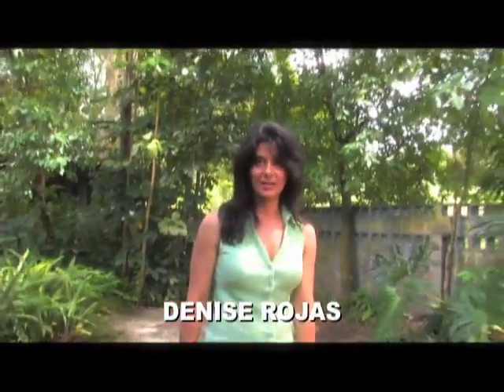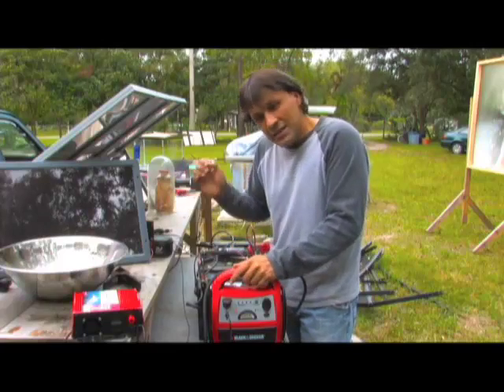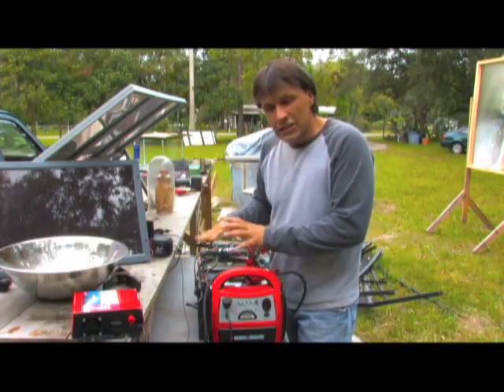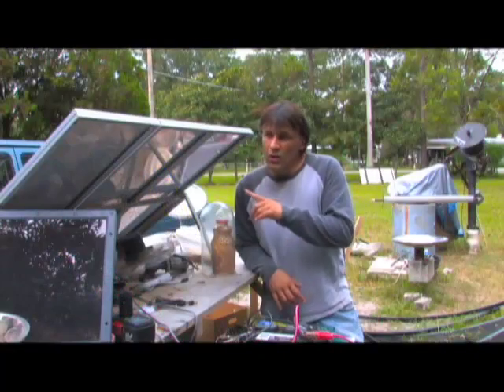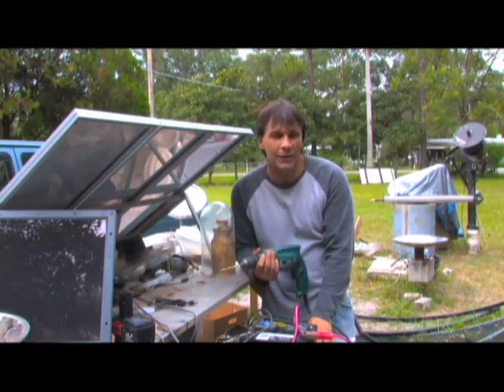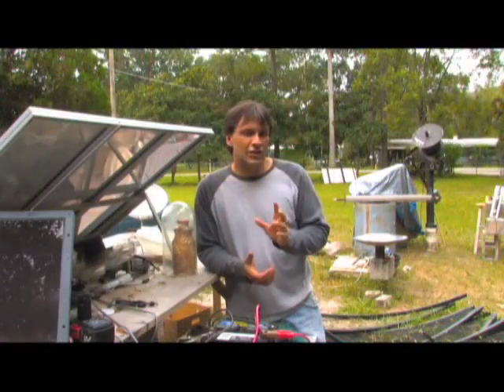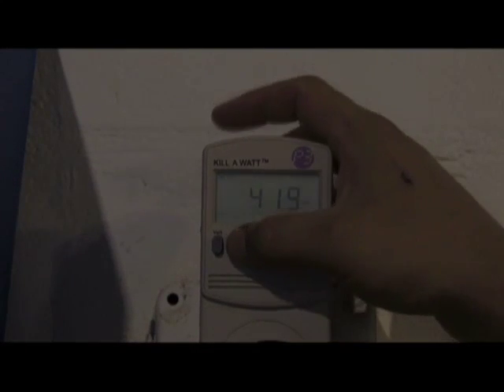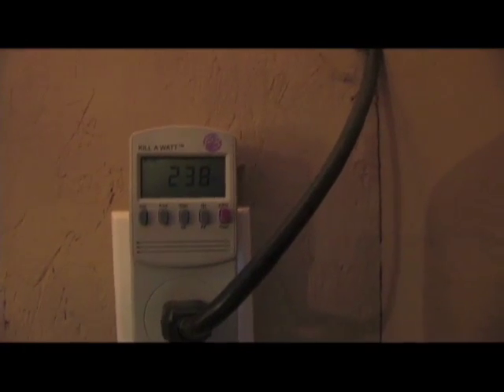Solar Panel DIY ELECTRIC WIRING for MODIFIED SINE, PURE SINE wave INVERTER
Wiring configurations for DIY solar panel installation. This is part 3 a solar training video for DIY solar installation and solar panel wire connections.
PART 3 OF SOLAR PANELS. ADDING AN INVERTER WITH SOME OTHER INFORMATION. VLOG COMBO.